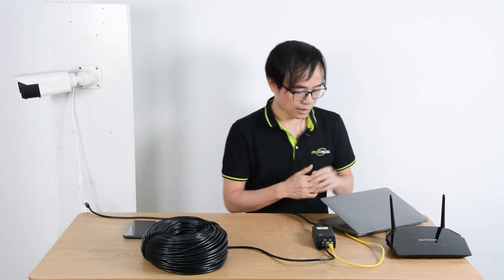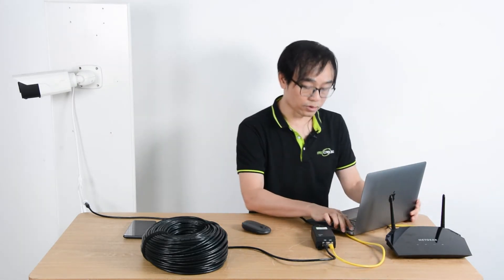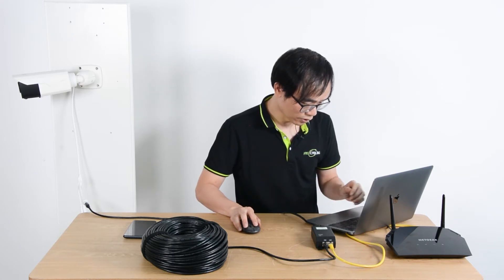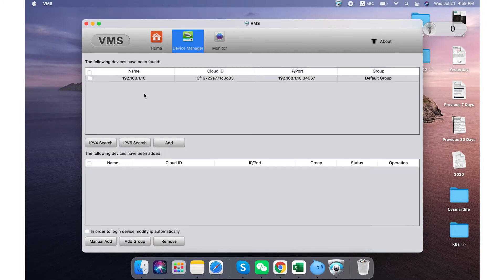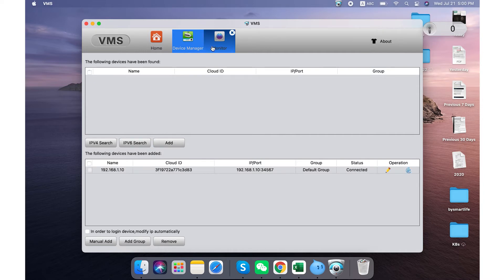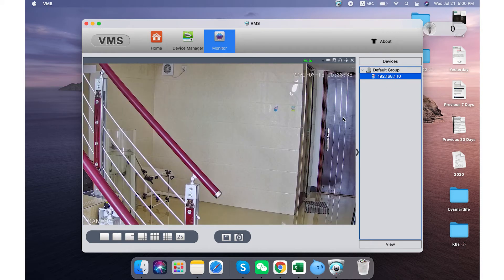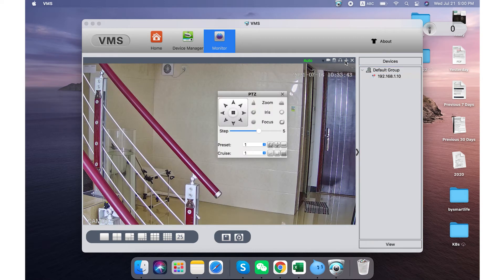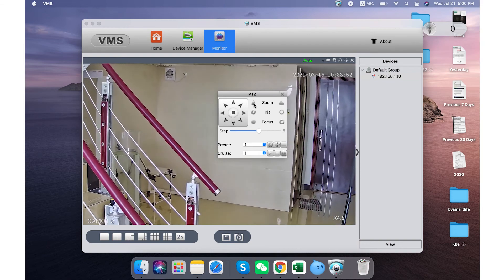How to view the camera without involving the NVR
The IP camera is a standalone IP device, very similar to our mobile phone and laptop. After the camera has been connected to the main network, you will be able to access the camera through the software on another IP device. Usually, the PC software or mobile app is required to log into the camera. You also can view the camera remotely by using the camera’s ID or port forwarding.